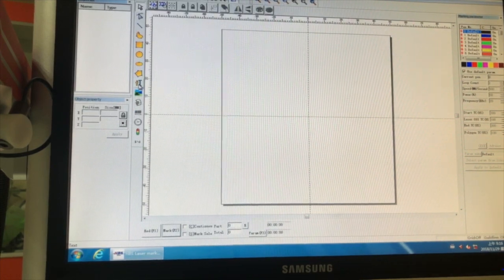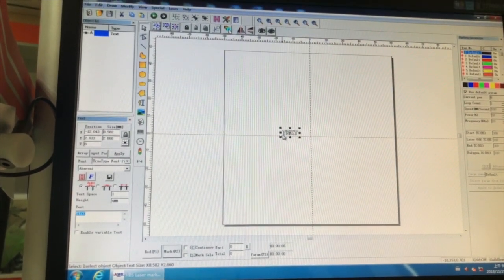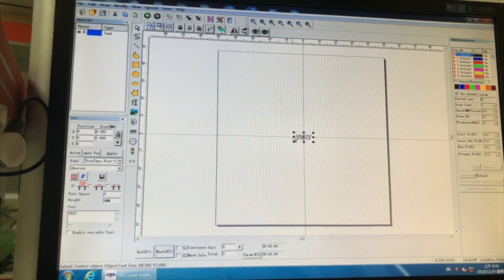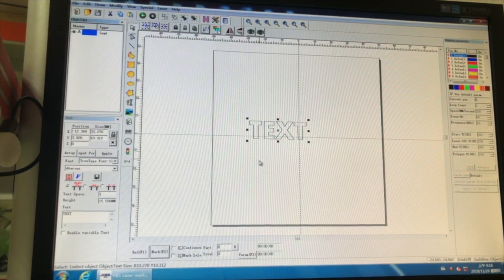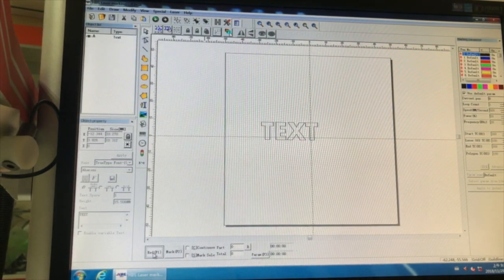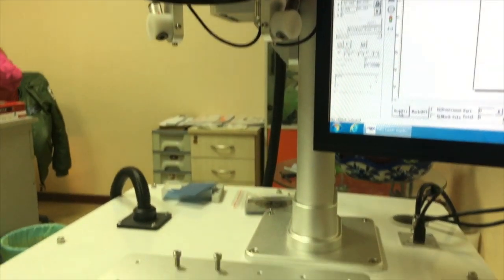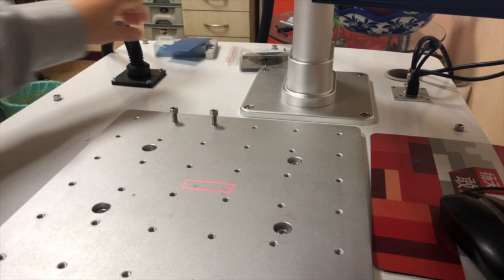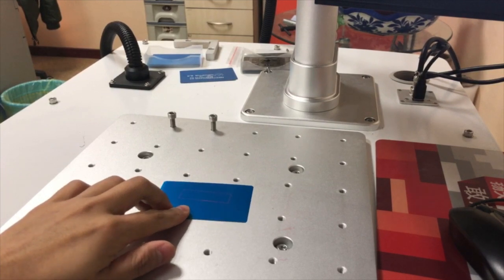Basic Use of HBS Laser Marker---HBS Laser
Power on and off sequence, basic marking.